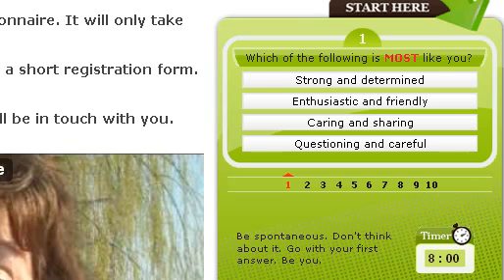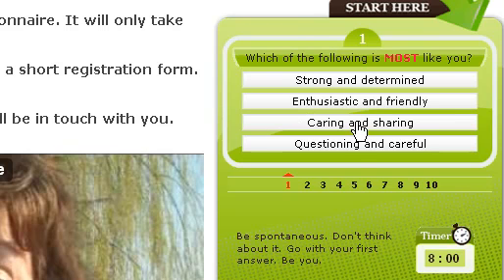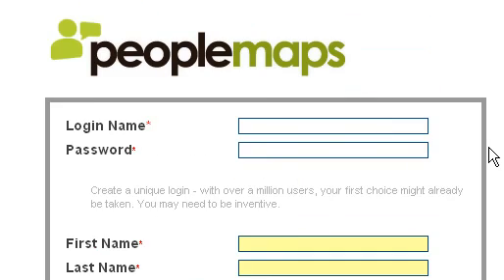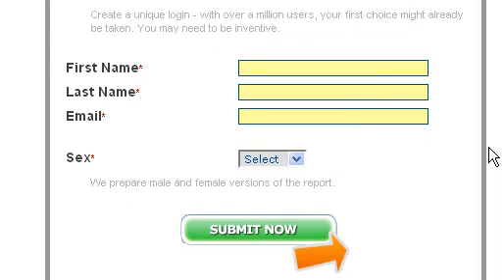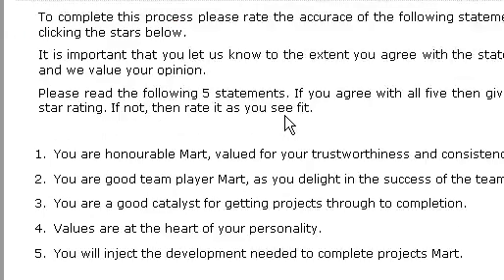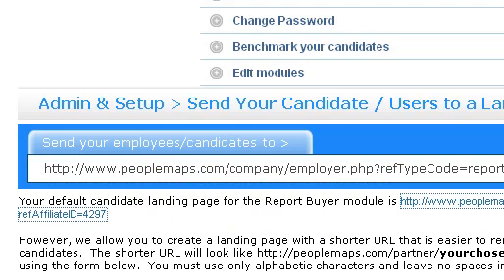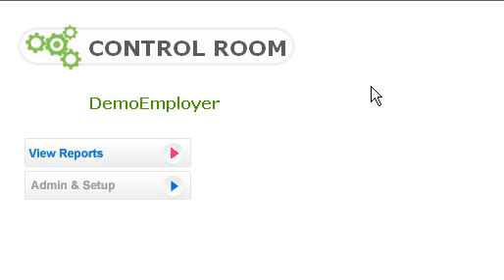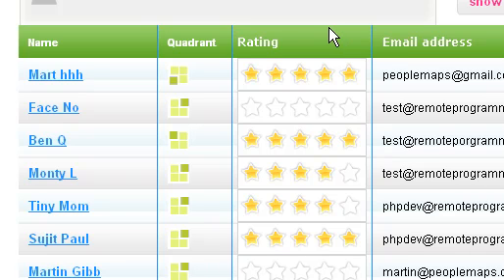Face Validation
A demonstration of the PeopleMaps unique Face Validation system.